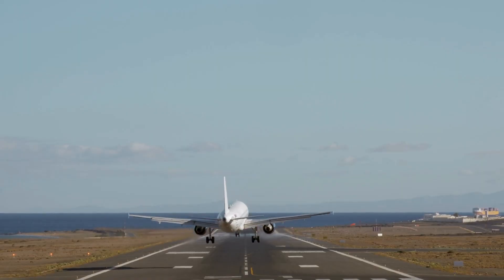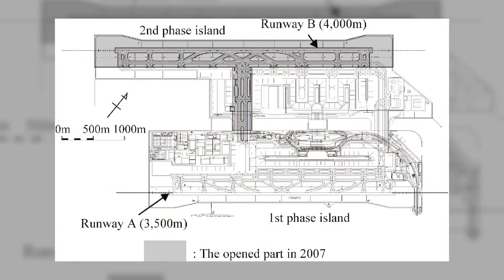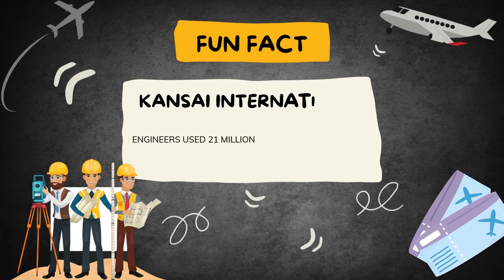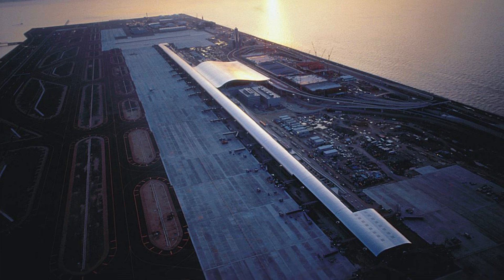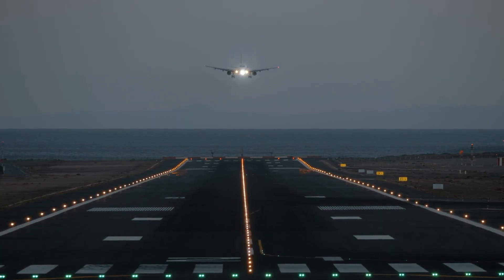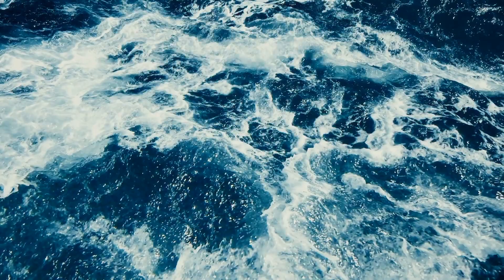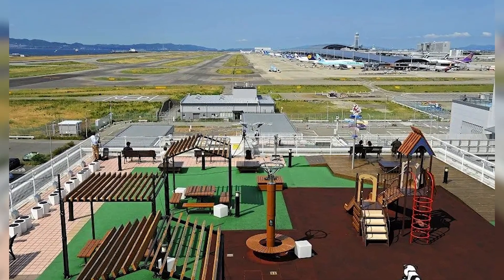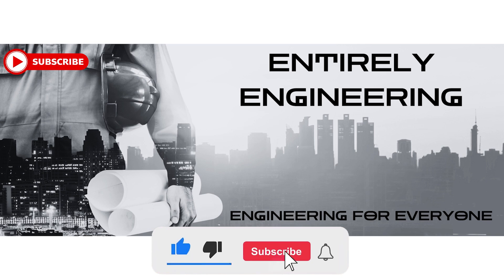Here's Why Japan Built a MEGA Floating Airport!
Imagine stepping off a plane and realizing you’ve just landed on an island that was built entirely by engineers! Well, this is a real place, and it’s called Kansai International Airport. This mega-airport is in Japan and is one of the most extraordinary civil engineering projects of our time! And, it's not just an airport…it's a floating city! Built on a man-made island in Osaka Bay, Kansai had to be built strong enough to stand up to earthquakes, powerful storms called typhoons, and even the constantly moving sea. But, how did engineers manage to pull off this mega project? In this video, we’ll explore the incredible civil engineering that went into building Kansai, the airport that floats!